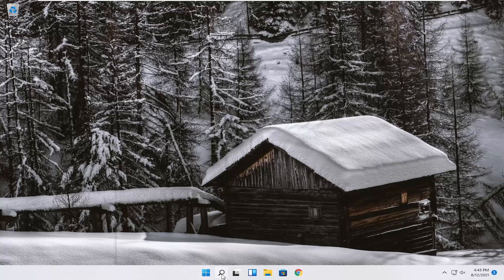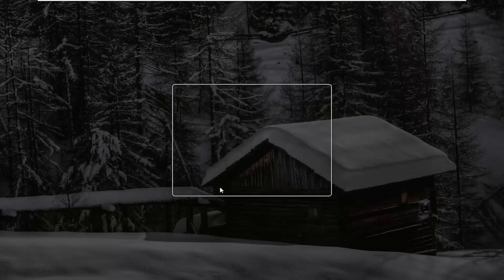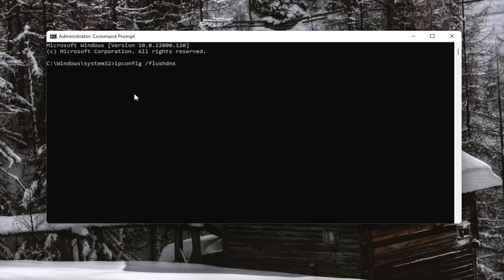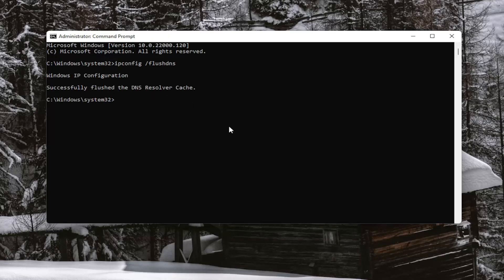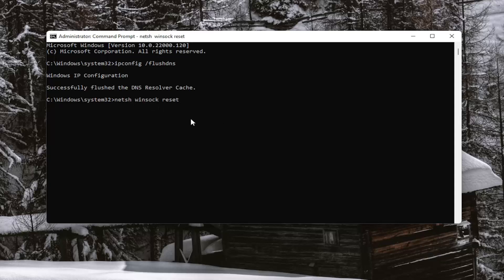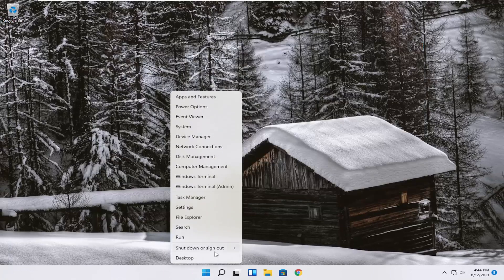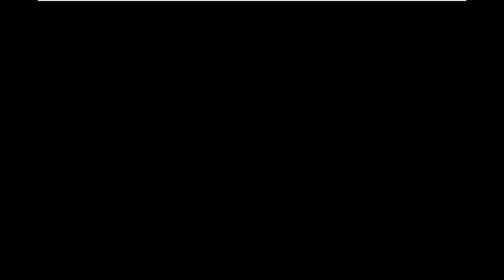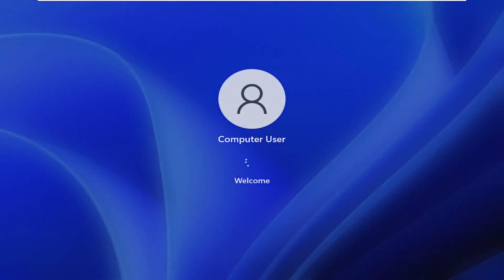[SOLVED] NET ERR_CONNECTION_TIMED_OUT Error Code Problem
One of the most annoying things, when you’re trying to access your favorite website, is to encounter a “connection timed out” error.

It’s usually not your fault, because the server of the site you want to access is probably not available at the moment, so sometimes all you can do is wait.

But, sometimes users also cause ‘connection timed out’ error by consciously or unconsciously changing Windows settings.

522 connection timed out fix
fix connection timed out
fix err_connection_timed_out
connection has timed out
net err connection timed out
err_connection_timed_out roblox